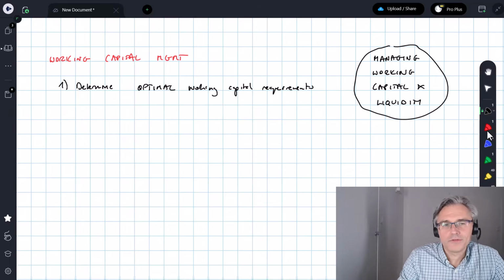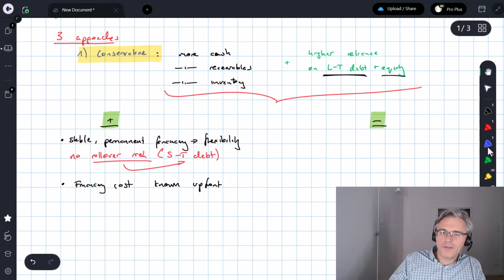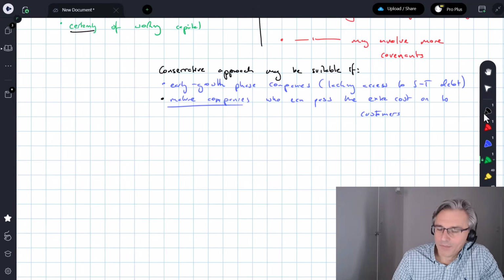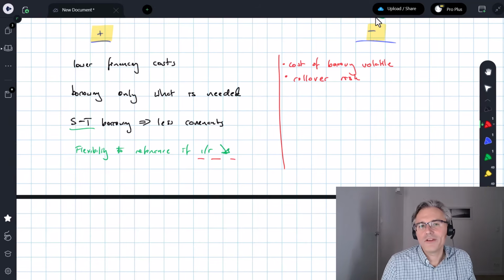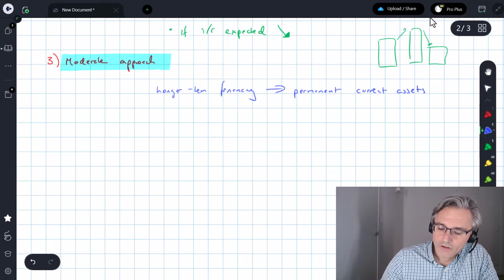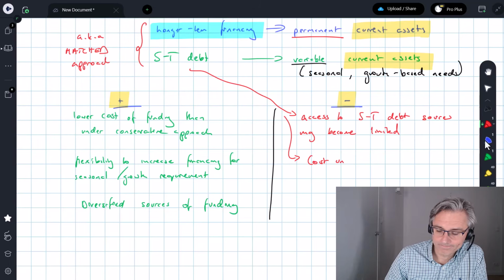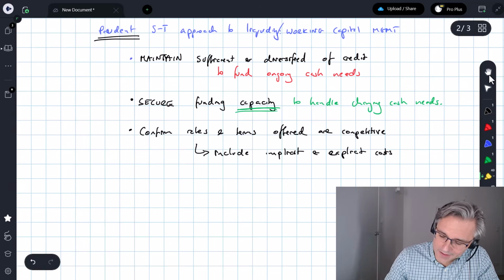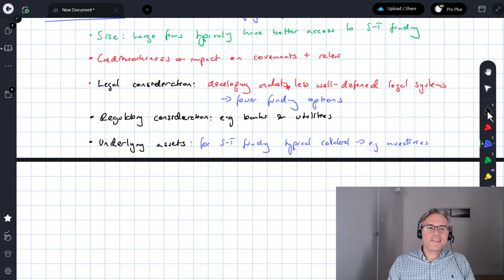Managing working capital and liquidity (for the CFA Level 1 exam)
Managing working capital and liquidity (for the CFA Level 1 exam) discusses the conserivative, aggressive and moderate approaches to working capital management as well as prudent policies for managing liquidity.

This video explores topics covered in Lesson 4, Learning Module 4 of the Corporate Issuers section of the 2026 CFA Level 1 Curriculum.

LOS:
- describe issuers’ objectives and compare methods for managing working capital and liquidity